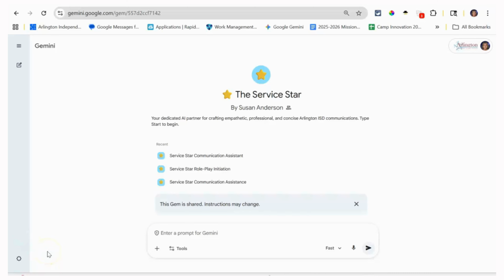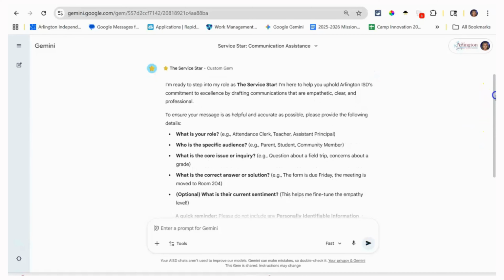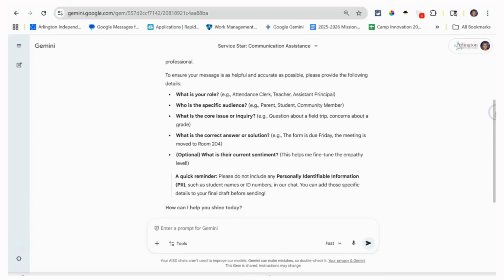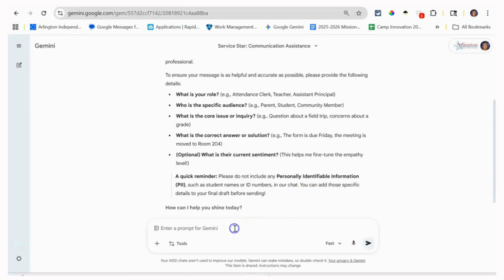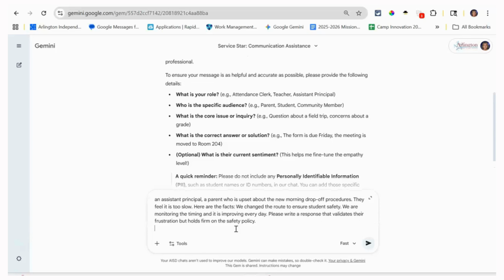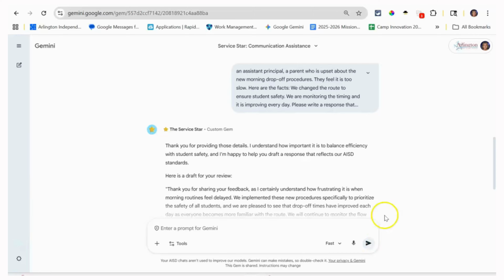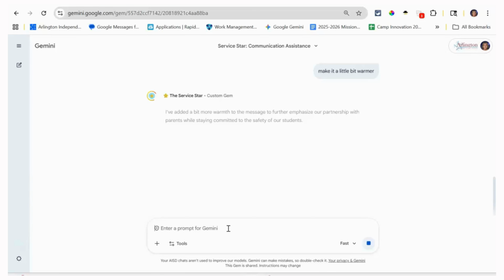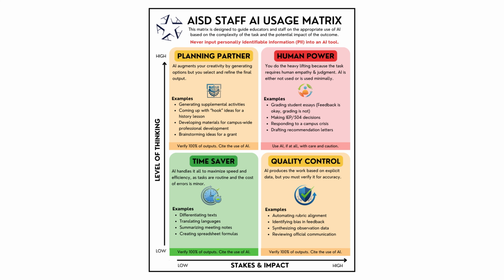AI Lesson 9 - AI for Customer Service (Admin)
Draft clear, empathetic, and professional responses to stakeholders using the "Service Star" gem to ensure exceptional service.